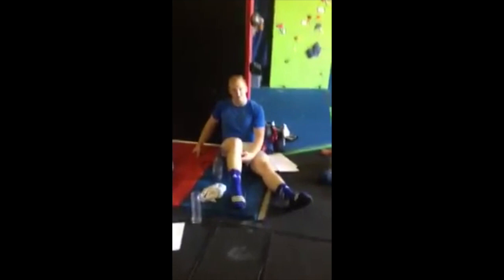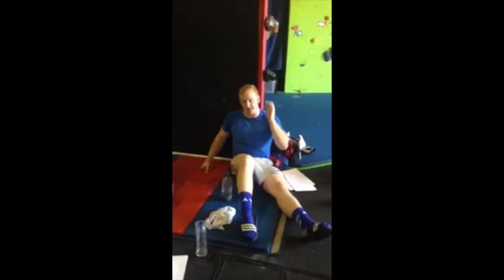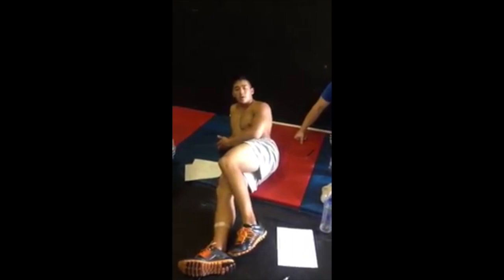Jared Enderton - Vlog #5 - Crossfit Lawrence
8 Days from Nationals.